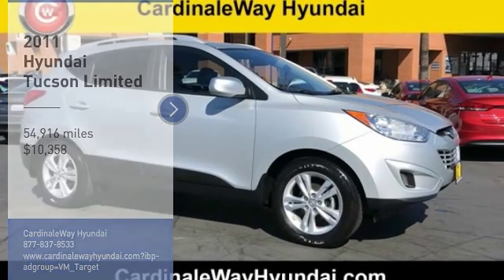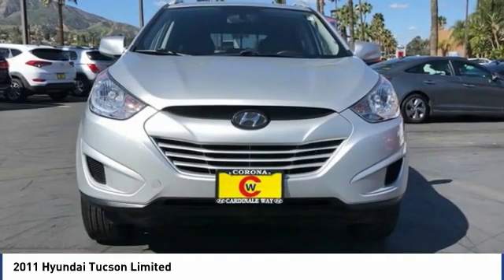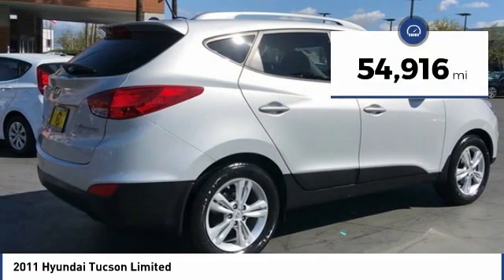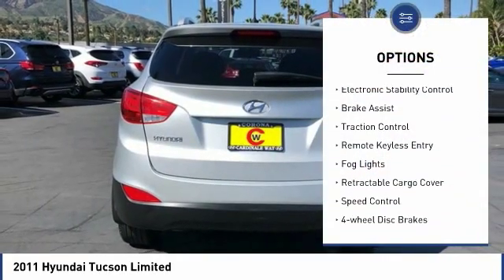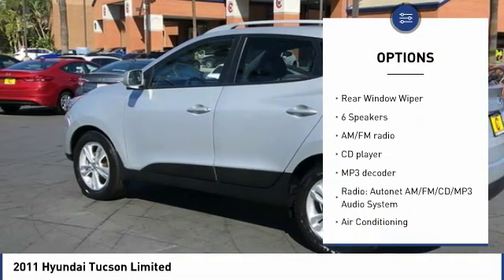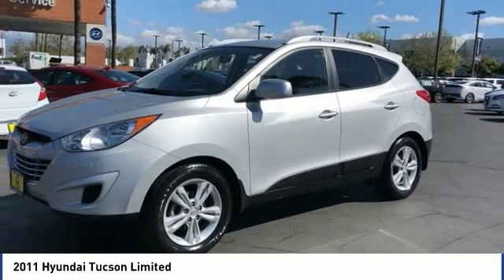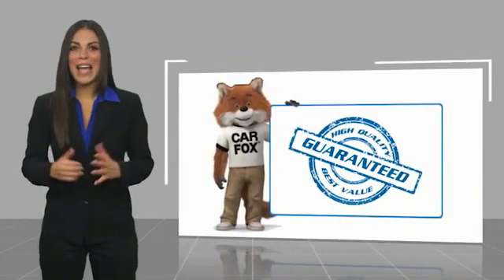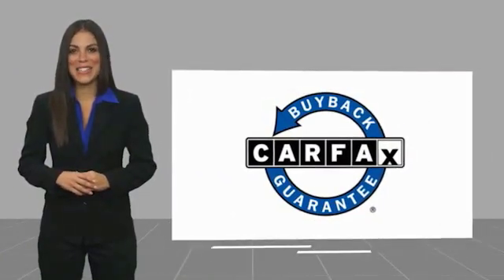2011 Hyundai Tucson Limited FOR SALE in Corona, CA H9285A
CardinaleWay Hyundai
2525 Wardlow Rd

Clean CARFAX. Diamond Silver 2011 Hyundai Tucson Limited FWD 6-Speed Automatic with Overdrive 2.4L 4-Cylinder MPI DOHC SUPER LOW MILES, BLUETOOTH, MP3 CAPABLE, KEYLESS ENTRY, CLEAN CARFAX, LEATHER, LOCAL TRADE, Tucson Limited, 4D Sport Utility.  Inland Empire, Corona, Riverside, Ontario, San Bernardino, Orange County, Yorba Linda, Chino Hills 92882. Recent Arrival! Odometer is 44842 miles below market average! 22/31 City/Highway MPG   Experience the Cardinale Way difference. We develop outstanding relationships where everybody wins. All prices are plus dealer installed Protection Package for  995.00.  Vehicle price and availability are subject to change without notice.